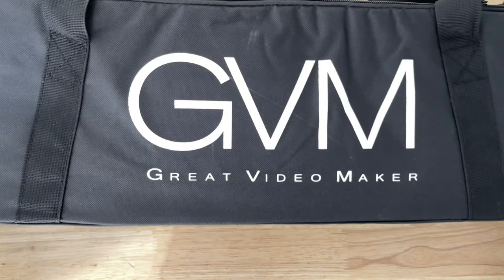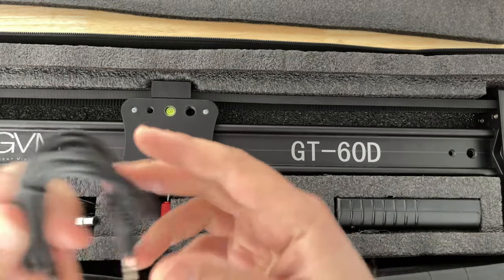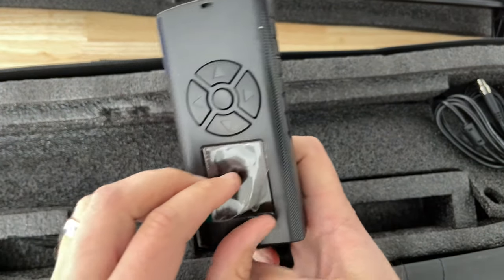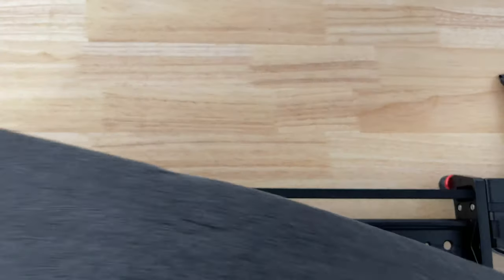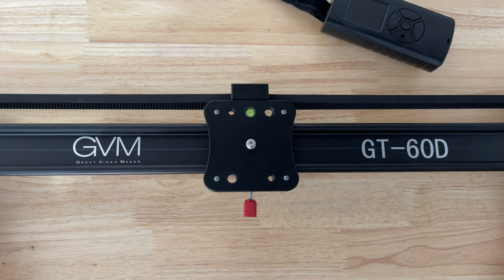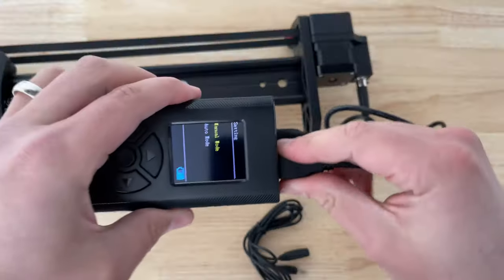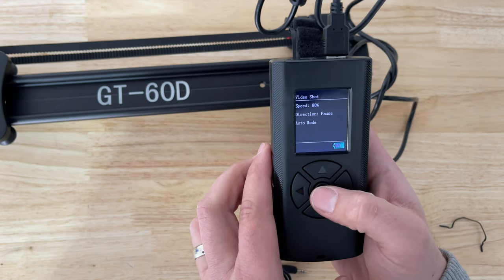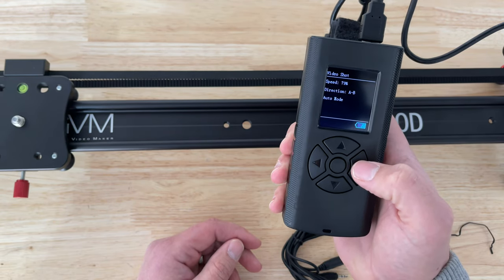Learn How to Use Motorized Camera Slider Video Rail Track Dolly for Video Shooting Time-Lapse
GVM GT-60D let's learn how to use Motorized Camera Slider Video Rail Track Dolly with Controller Video Shooting Time-Lapse Aluminum Alloy Video Slider for Interview Film Photography Together